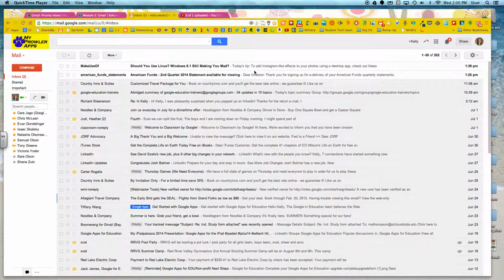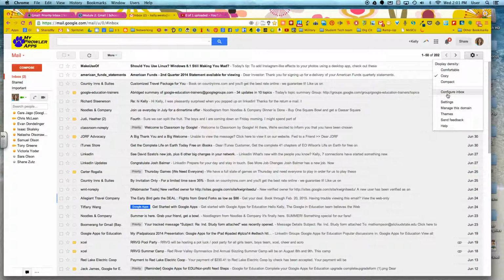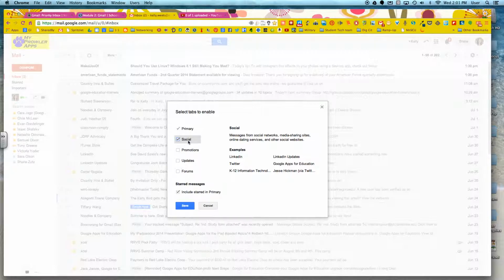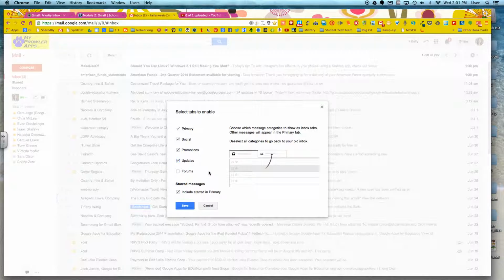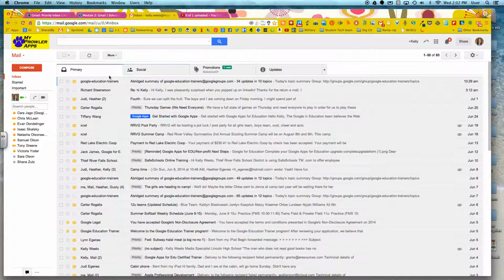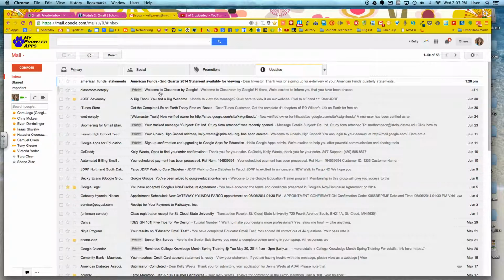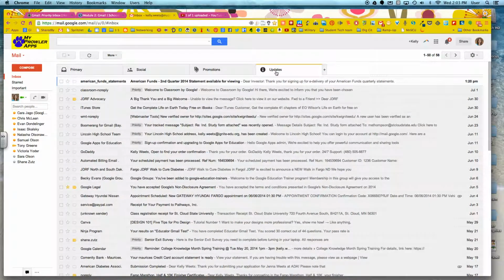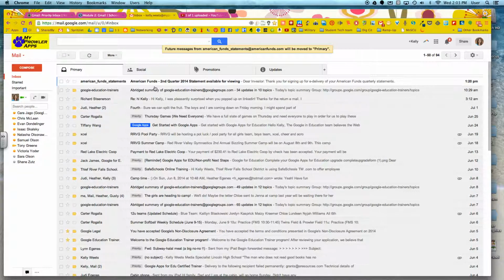Organizing Gmail - Configuring Your Inbox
Are your important emails getting buried in mounds of other email?  Configure your inbox to filter away some of the less important things so you can focus on what's important.